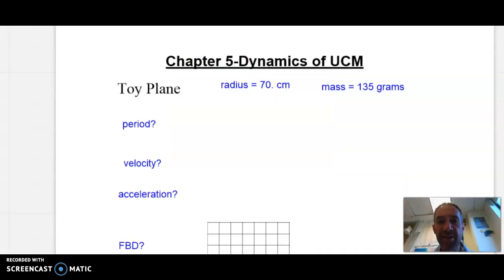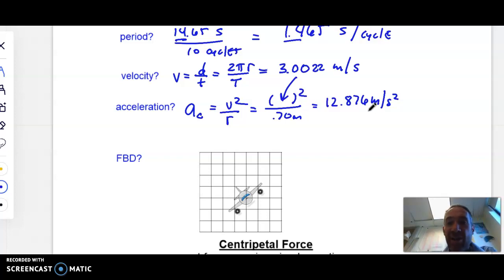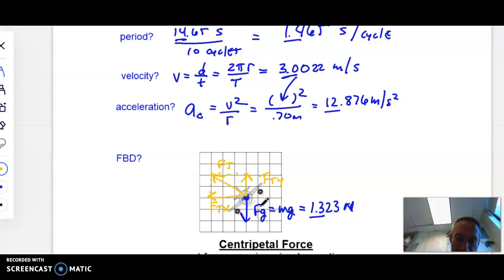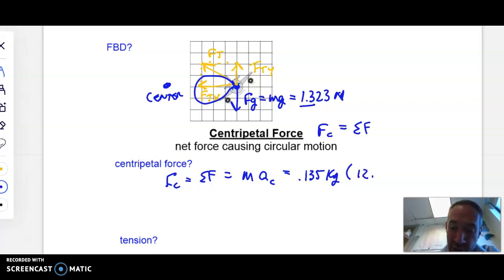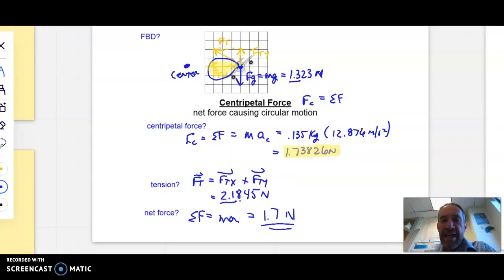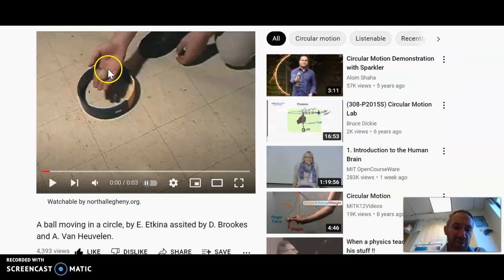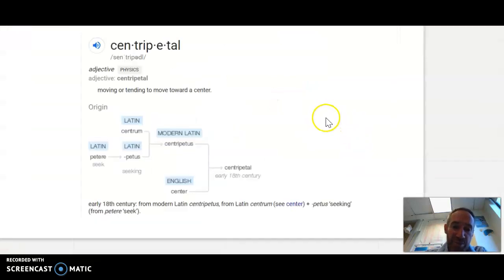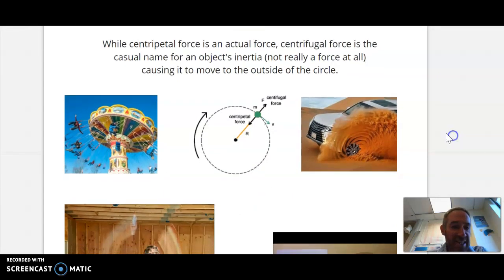Dynamics of UCM #1